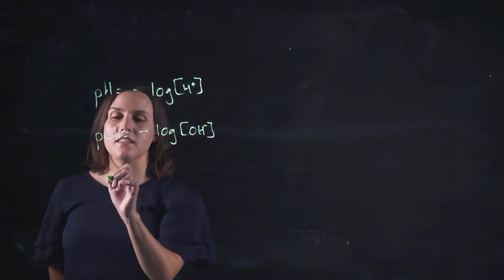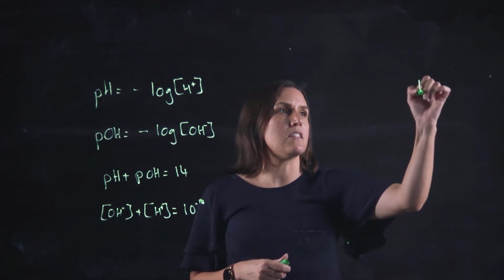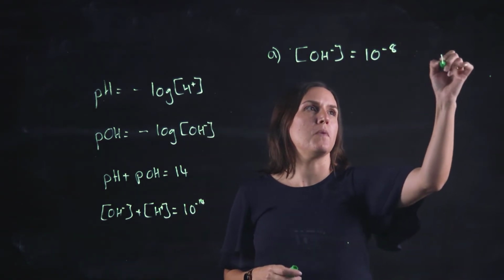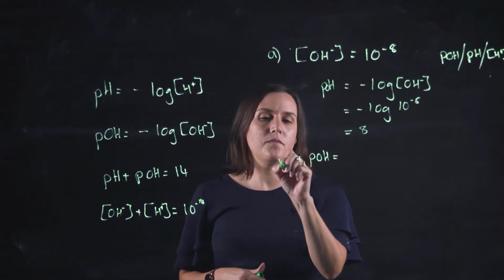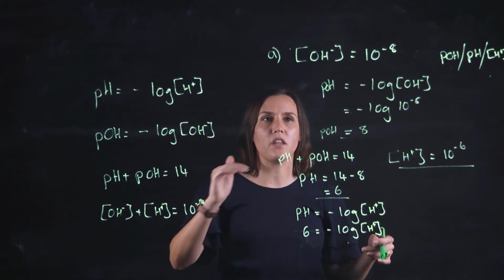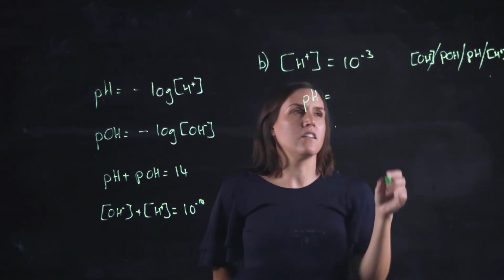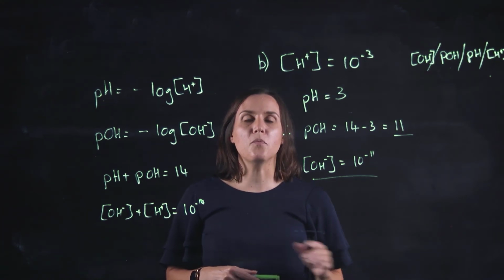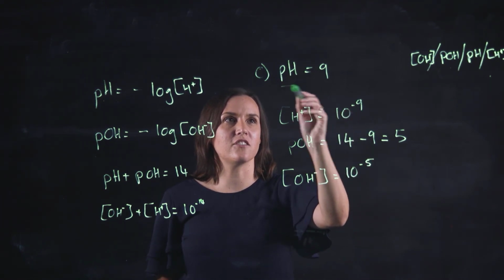How to Quickly Calculate the pH, pOH, [H+] and [OH-] for a Strong Acid / Strong Base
This lightboard video goes through how to Calculate the pH, pOH, [H+] and [OH-] for a Strong Acid / Strong Base. I cover trips on how to use your logs quickly and easily switch between the different values.